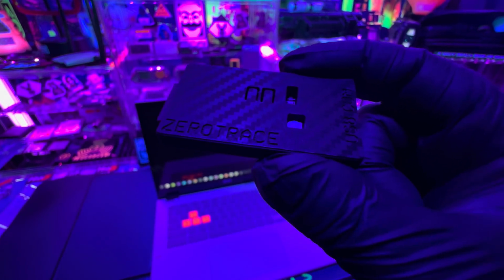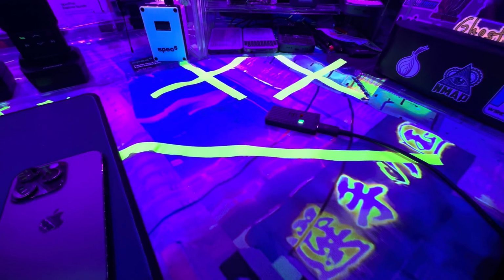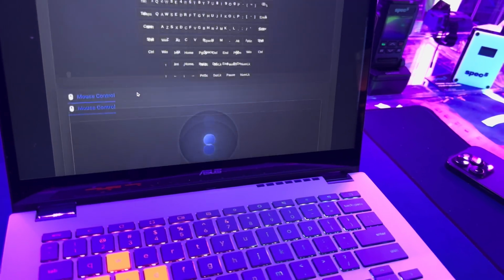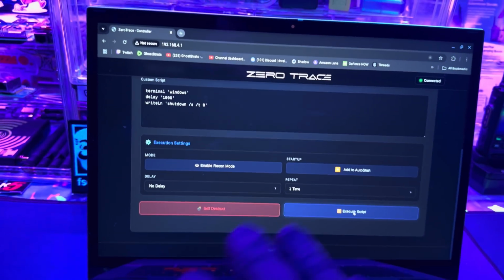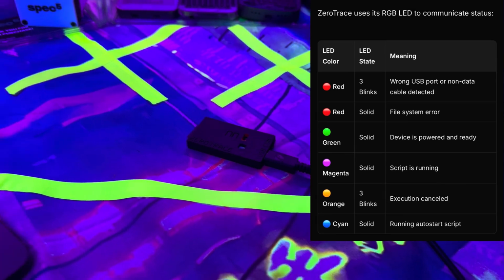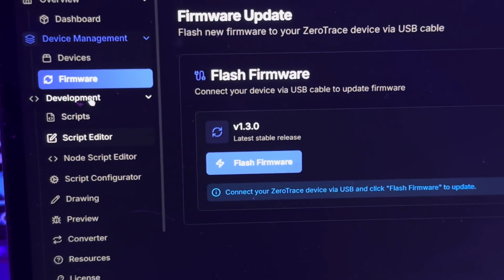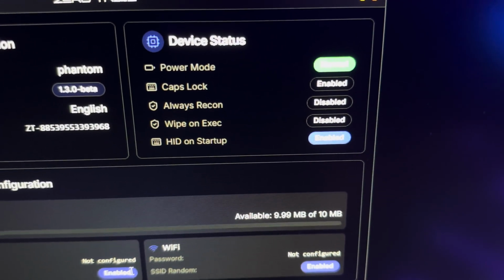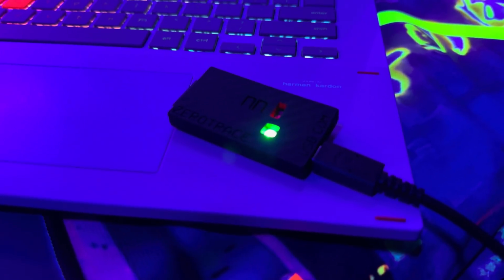ZeroTrace Review! | Full Web UI + Dashboard Breakdown, Live Demo & Why I Recommend It ✅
In this full review, I take you inside the standard ZeroTrace — one of the most accessible pen-testing tools out there. Perfect for beginners, this affordable device punches way above its price.

🔧 What’s in this video:
 • 🔍 Live pen-testing demonstration
 • 💻 Breakdown of the Web UI & Dashboard
 • 🧠 Walkthrough of the desktop app
 • 🎯 Real talk: Why this is now in my Top 3 beginner gadgets
 • ⚠️ Behind-the-scenes info on restocks & the Pro model

🧪 Pro version coming soon — I’ll have it in the studio as soon as it drops.

NOTE: These devices are handmade by a single developer, and only about 20 units can be made at a time, so they’re rare.

This video is for educational and informational purposes only. All testing shown was done in a safe and legal environment. Always operate within the boundaries of the law.

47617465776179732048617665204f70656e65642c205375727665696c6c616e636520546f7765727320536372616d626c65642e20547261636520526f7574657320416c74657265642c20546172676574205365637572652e